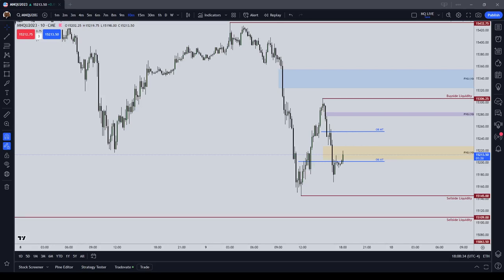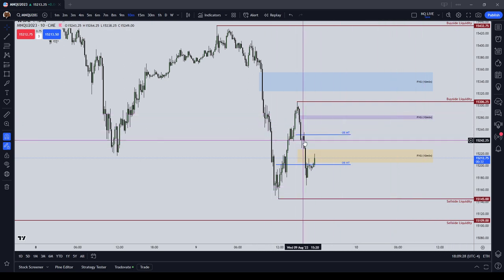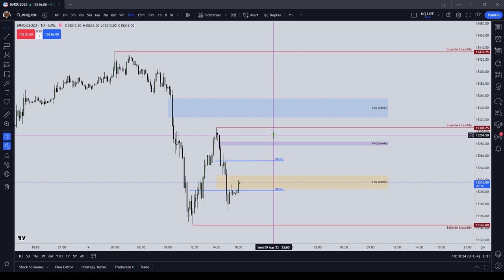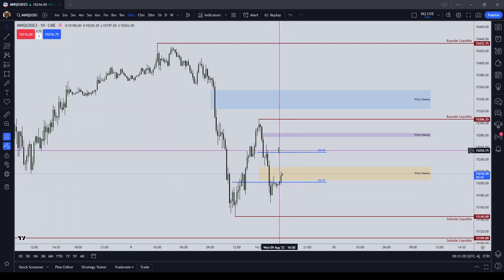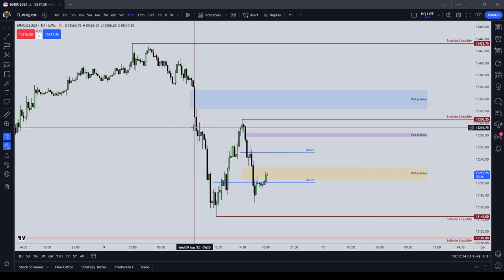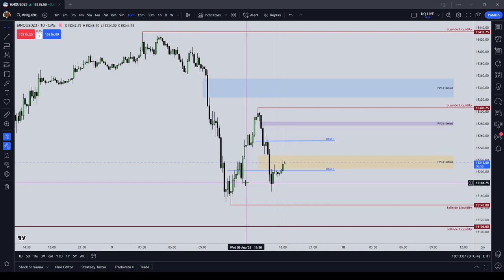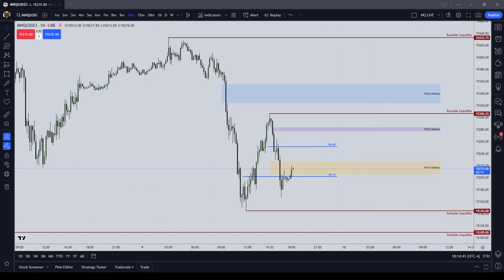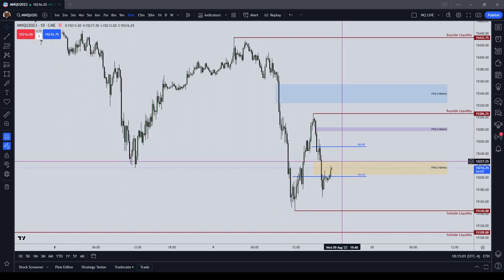Current Trading System as of August 9 2023